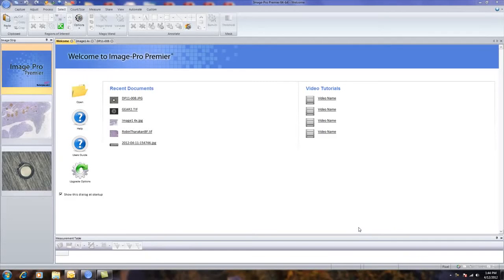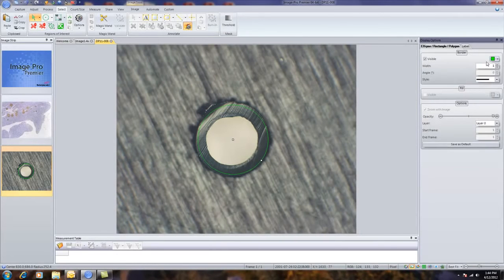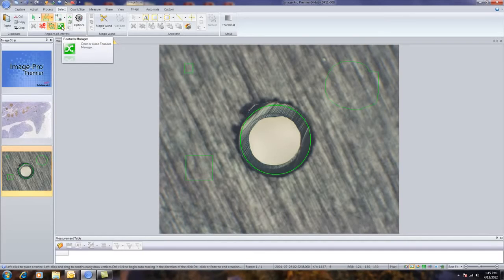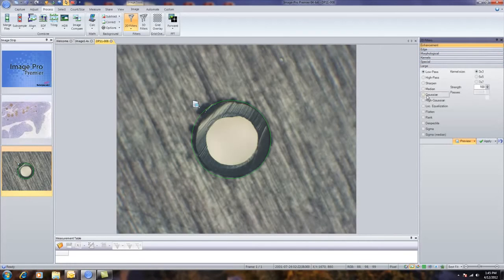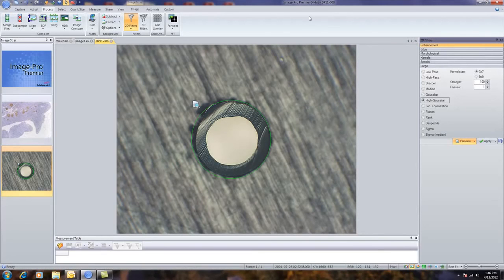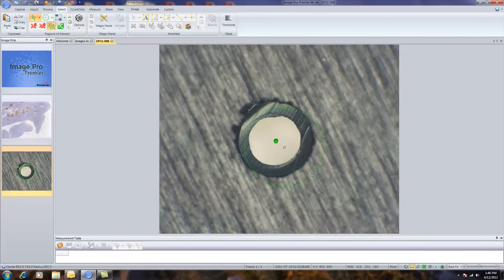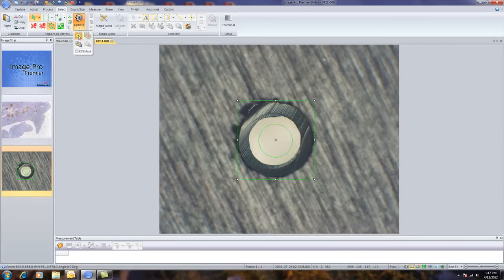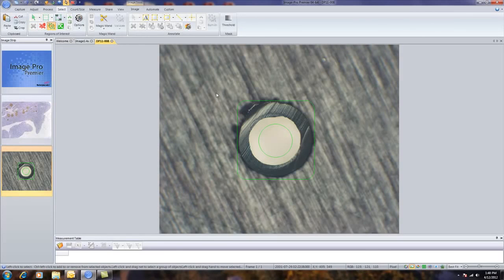Regions of Interest ROIs Video Image Pro Premier Software